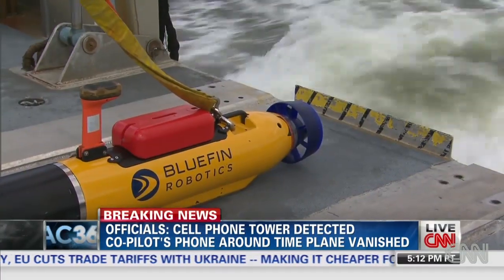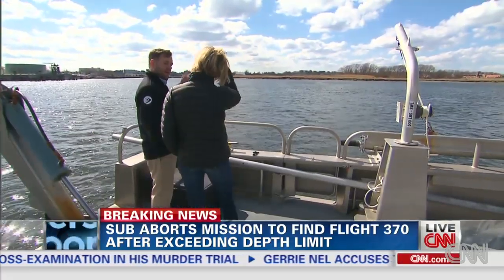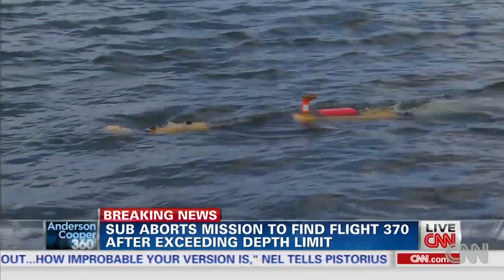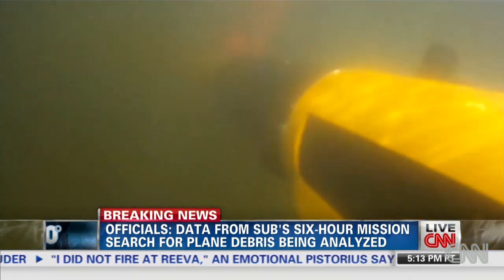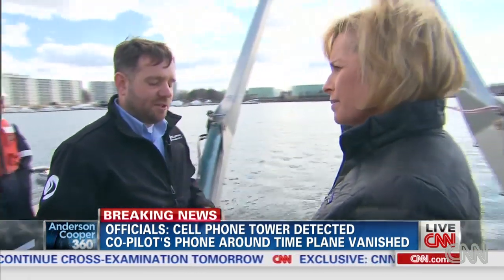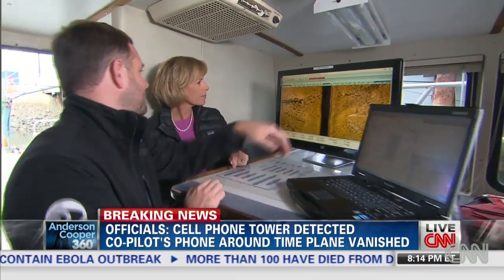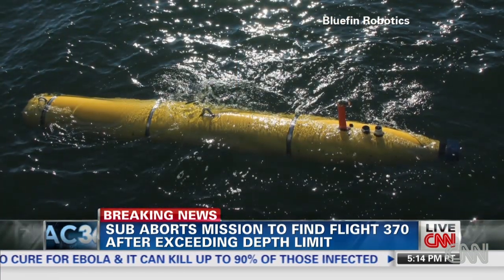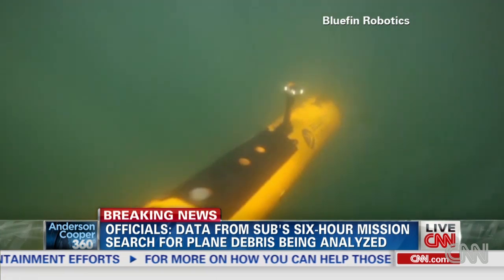See how the Bluefin-21 AUV works underwater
CNN's Randi Kaye shows how the Bluefin-21 AUV works.